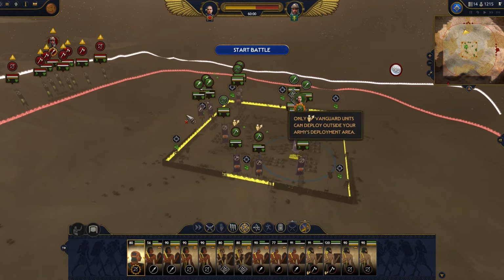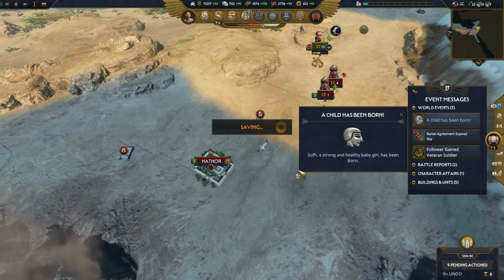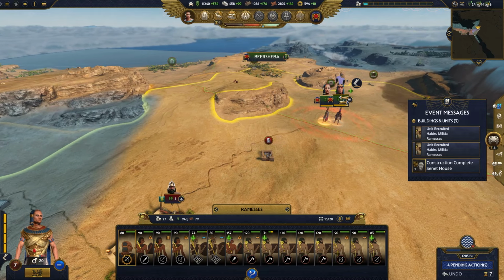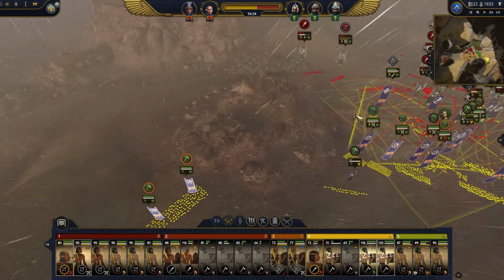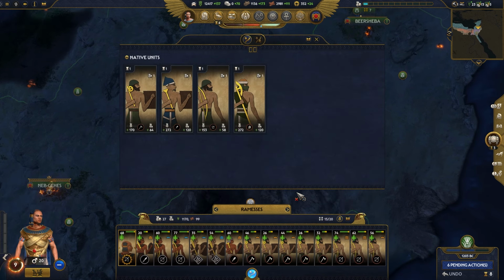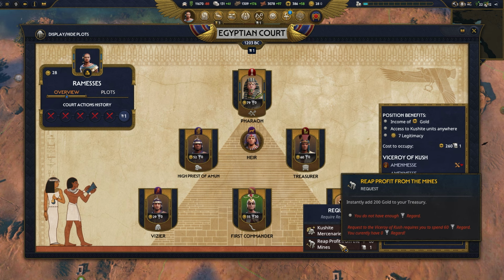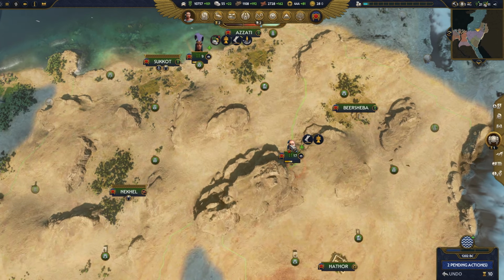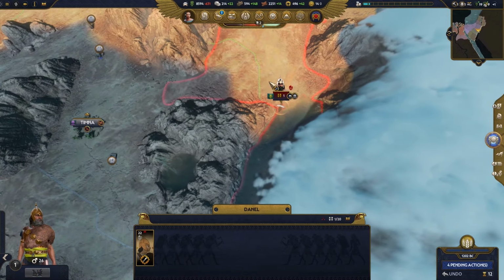Total War: Pharaoh - Ramesses Campaign #2 | Deciding Our Destiny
Welcome in everyone to a brand new Total War: Pharaoh campaign!  Dynasties has quickly made this one of my favorite historical titles, so grab some snacks, kick back, and enjoy!

Difficulty - VH/N

Chillhop Music
Sleepy Fish - Leaf Contour